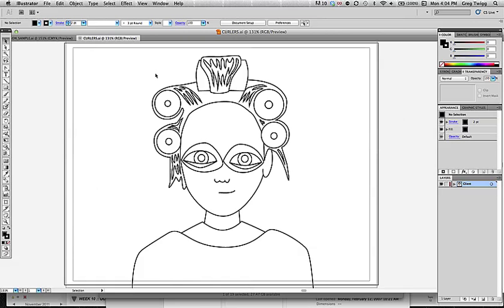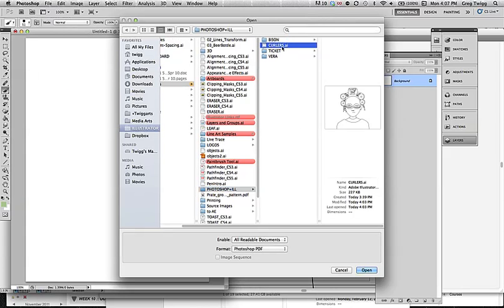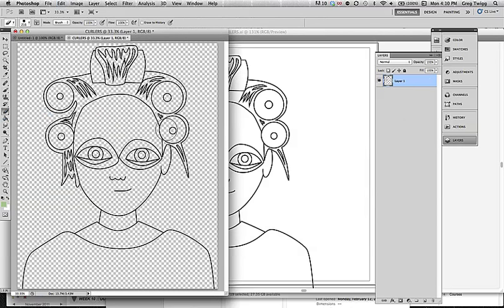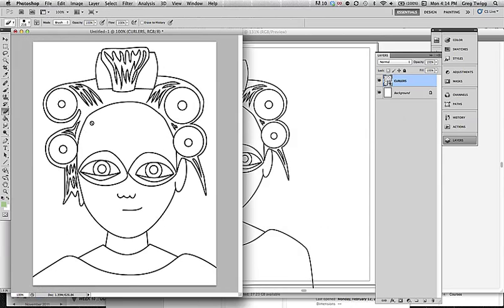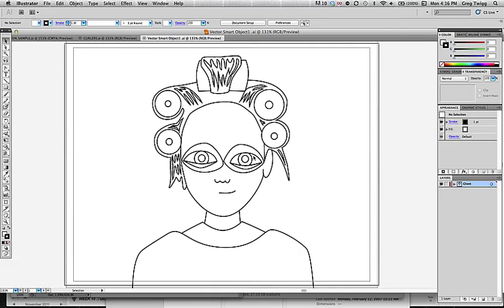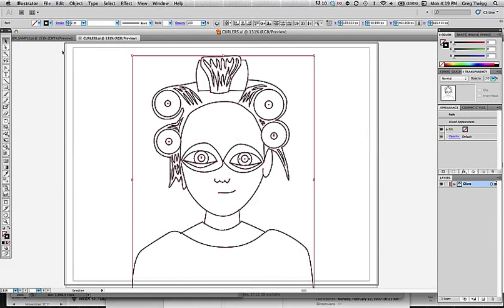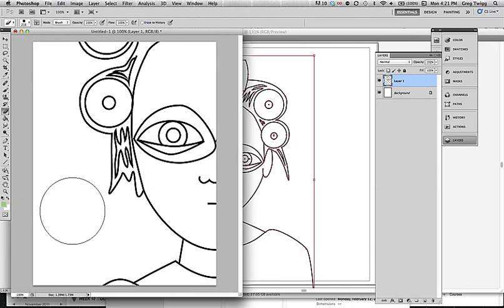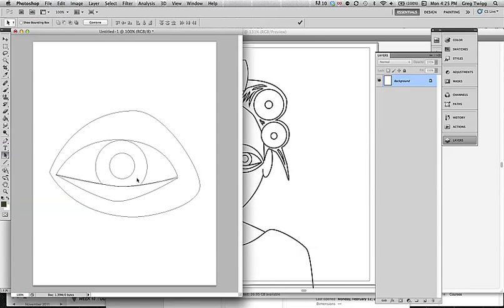05-01 Illustrator to Pshop